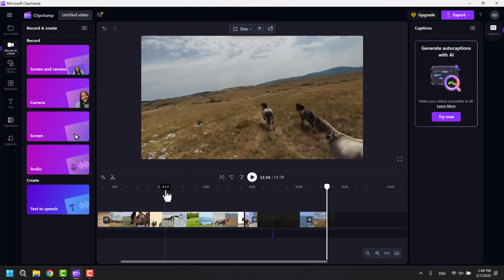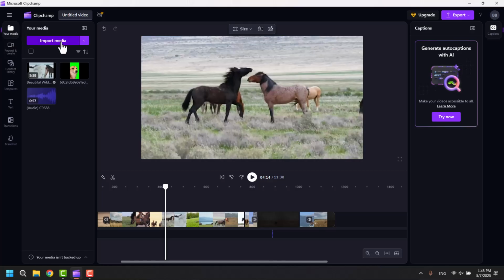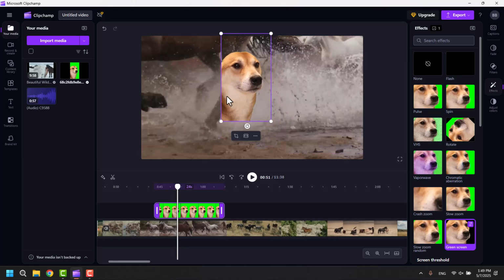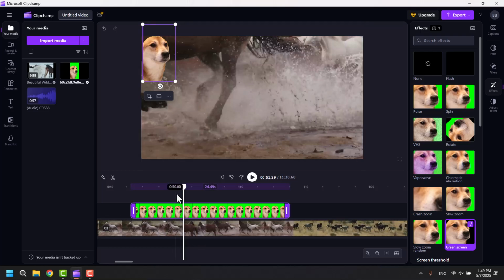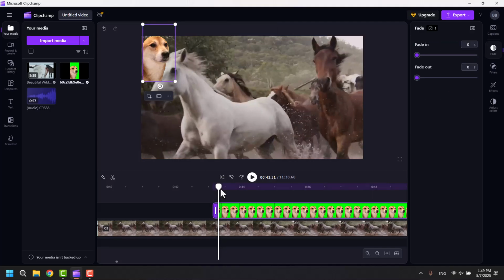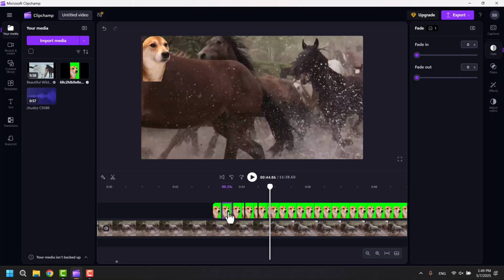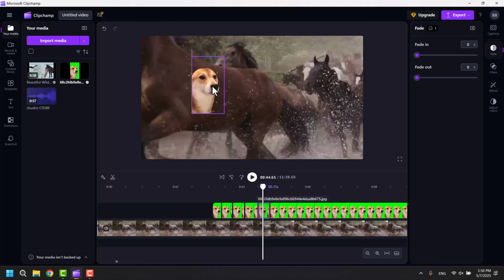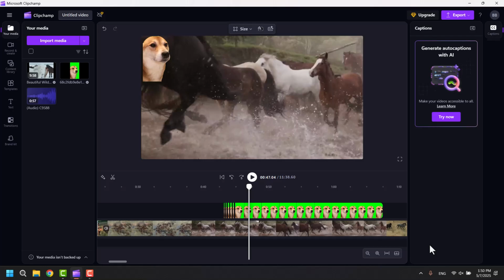How To Make Images Move on ClipChamp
Making images move in Clipchamp can help you add dynamic effects such as pans, zooms, or directional motion to otherwise static visuals. While Clipchamp doesn’t yet offer dedicated keyframe animation or built-in motion path tools, you can still simulate movement using a manual frame-by-frame adjustment technique.

To begin, open your project and import the image you want to animate. Drag the image onto the timeline and place it either on its own track or above a background video if layering. Once placed, adjust the image’s initial position using the preview window—resize and drag it to the desired starting point.

Since Clipchamp doesn’t include motion presets, you’ll need to simulate movement by splitting the image clip into several smaller segments. Zoom into your timeline and select the image clip. Press 'S' on your keyboard to split it into equal time intervals—these will act as individual frames for adjusting the image’s position. The more splits you make, the smoother the motion will appear.

Now, click on each split segment one by one. In the preview window, slightly adjust the image’s position—either by moving it down, up, left, or right depending on the direction you want the image to travel. Continue making slight adjustments for each segment. When played in sequence, this gives the illusion of movement, such as sliding across the screen or moving diagonally.

This manual method is best suited for simple movements and shorter animations, as it can be time-consuming for complex paths. Still, it’s a creative workaround until Clipchamp introduces advanced animation tools or motion keyframes.

Timestamps:
0:00 Introduction
0:16 Importing and placing the image
0:40 Splitting the image clip into frames
1:10 Adjusting image position in each frame
1:46 Playing the animated movement
1:57 Conclusion